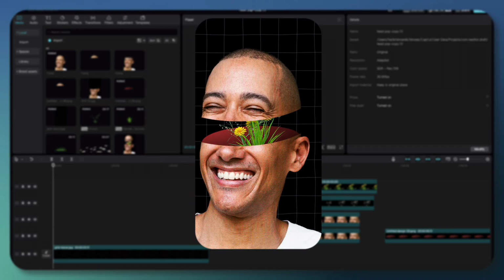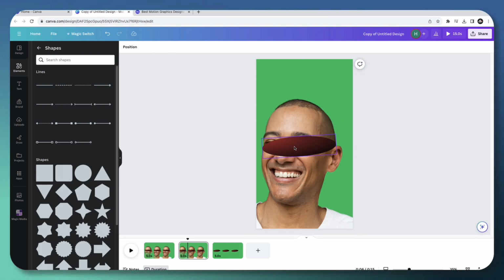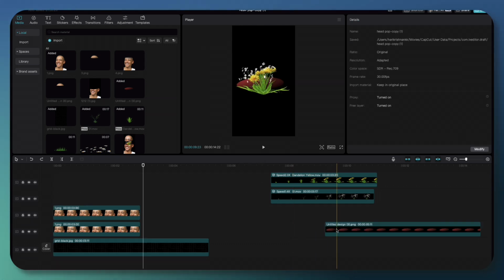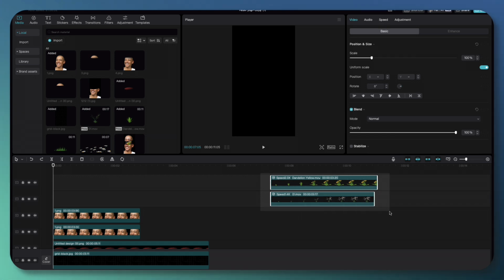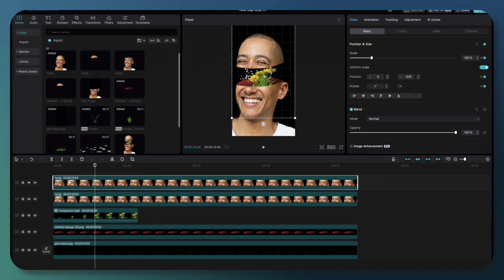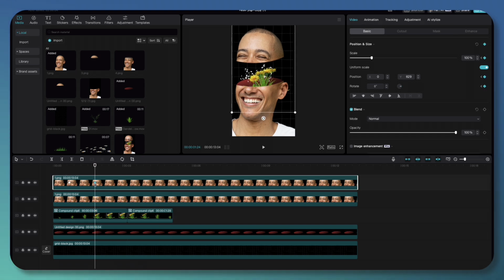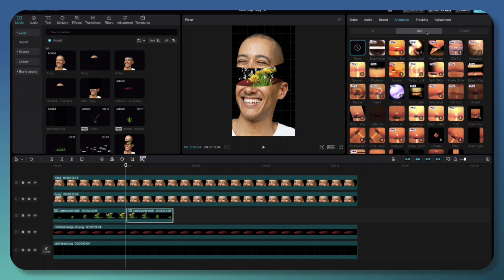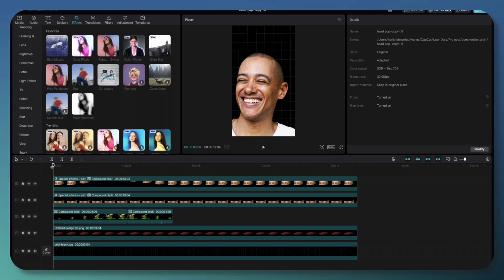How to create Popping head effect with capcut & canva 🔥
Lets create the popping head effect using capcut & canva.

The photo was just a random one from Canva.
Search for : Portrait of handsome bald man wearing t-shirt

General Q & A:
- Am I using capcut Pro?  Yes.
- Can you send me a crack ? - No, I dont use cracks.The country I am from, I do not have restrictions.
- Can you suggest the best VPN to use capcut? - I don't know about VPN to access those.
- How to get capcut pro?  - I login to my mobile capcut, buy a subscription and login to the desktop with same account to get the pro effects. Capcut is country specific. Some effects are not available in some countries. eg: I don't ever get layers option.
- Where can I find assets you use? - All assets are from canva & capcut ( pro ) / pexels / motion array
- How to get motion array pro assets for free? - Honestly, I dont know.
- Can you share the motion array assets with us? - Its a per person licensed subscription which doesn't allow general share.
- Do you edit on capcut mobile? - No. The number of layers to manage is too much. Getting the same level of precision is tough. At this point, capcut mobile is not in plans.
- Which country are you from? - Does it really matter? Still,  🇮🇳 to 🇨🇦